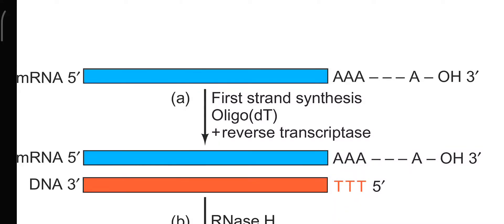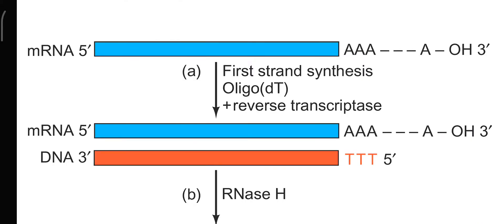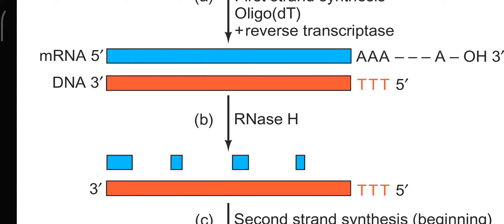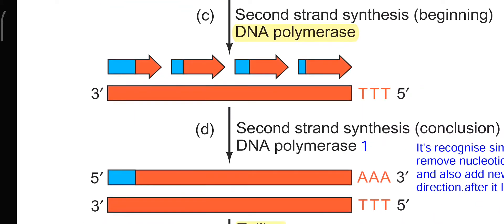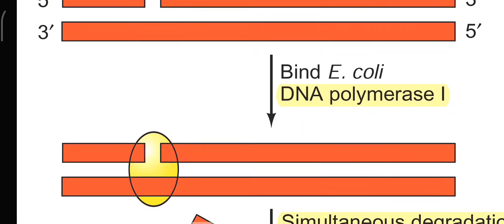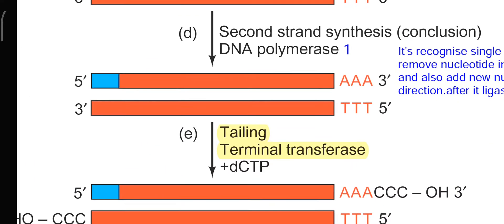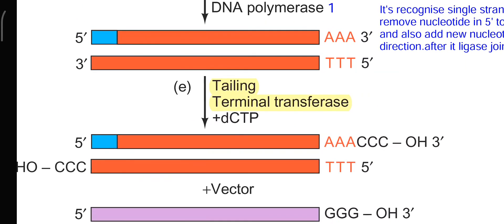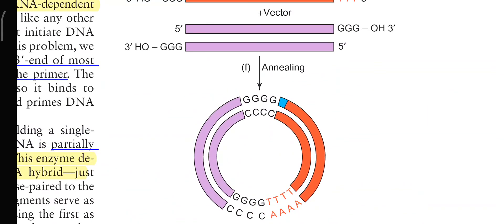cDNA cloning by reverse transcriptase and insertion of it into the cloning vector